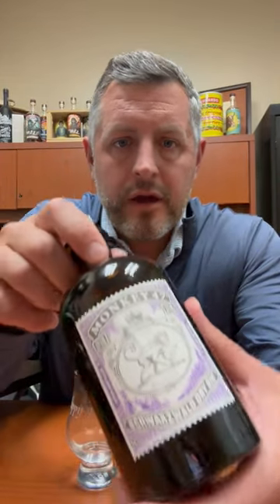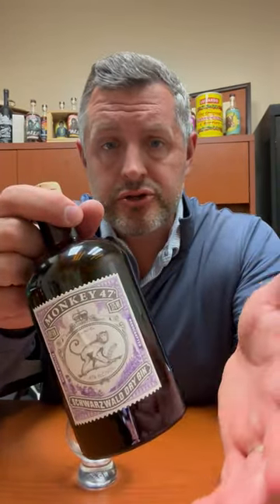Monkey 47 Gin 375ml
This German gin made with 47 different botanicals, many drawn from the black forest region of southern Germany makes one of the most delicious martinis we've had in years. With an herb and citrus forward profile, the length, depth, and complexity of Monkey are unmatched in the market. On the nose a distinct floral aroma paired with the sweetening juniper. Underlying citrus notes as well as anise and mint emerge as well. On the palate, bold dry herbs, then sweet florals, then a long sweet spice finish. Grab some dry vermouth and a citrus peel and you'll be very happy! 🌿🍸🕥❓If You Haven't Tried Monkey 47, What Are You Waiting for?!?